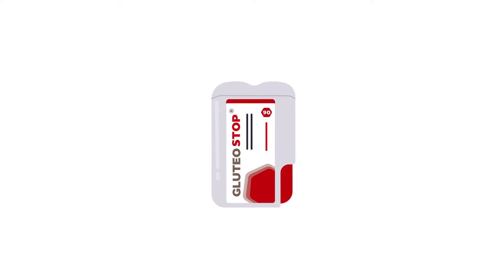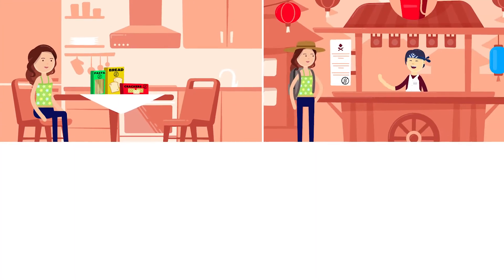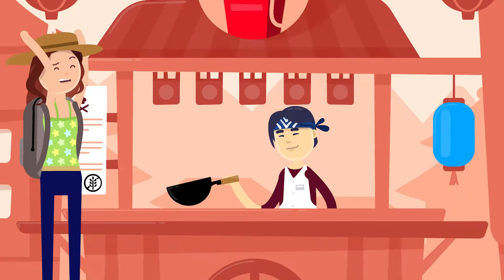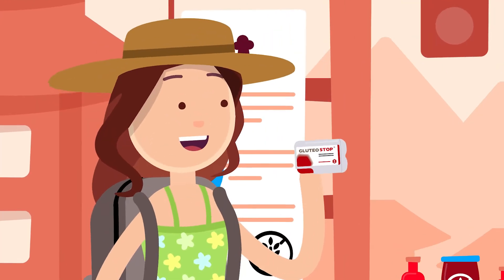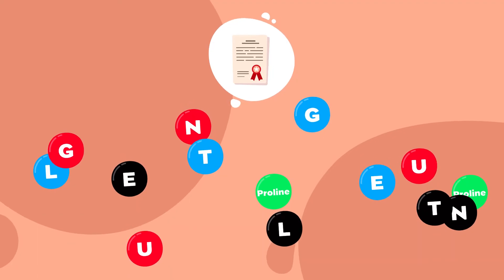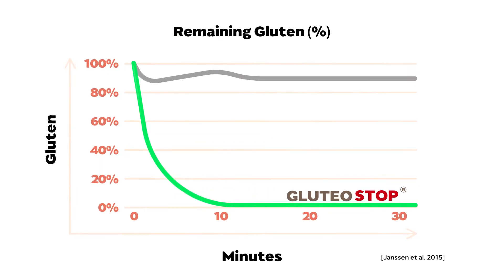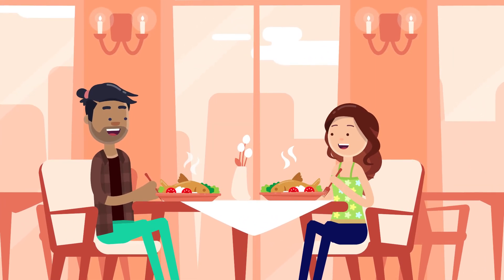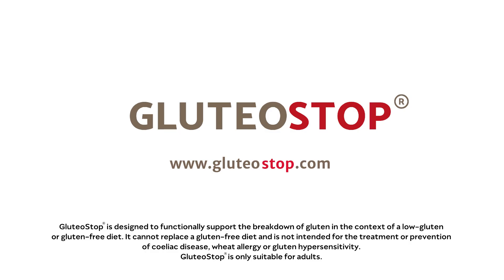HOW GLUTEOSTOP WORKS?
GluteoStop are gluten enzyme tablets against gluten to support a gluten-free diet in the case of gluten intolerance and gluten sensitivity, but are not a substitute for a gluten-free diet.
You want to know how GluteoStop works - we will explain it to you in a quick and easy way.